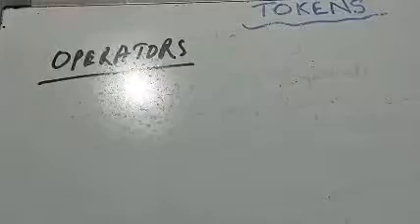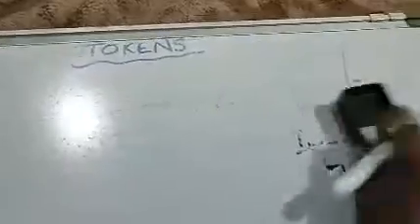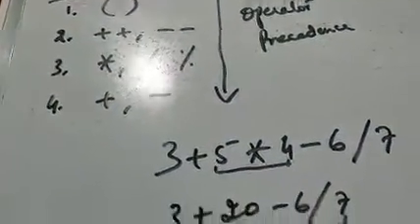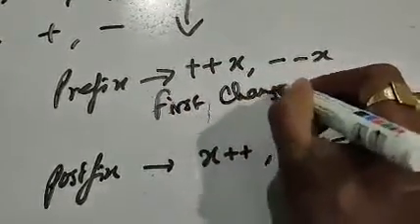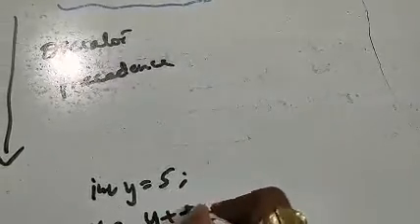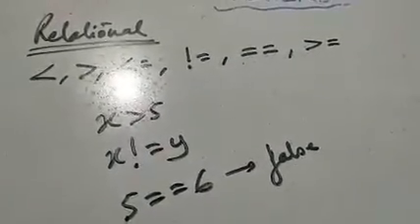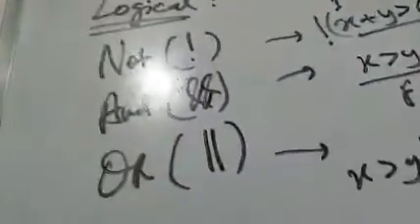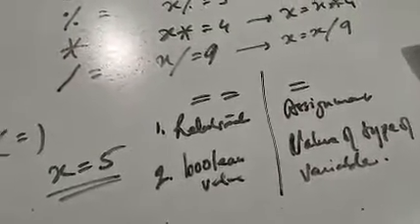Std 8 Computer Applications